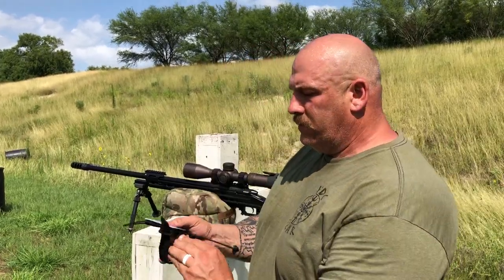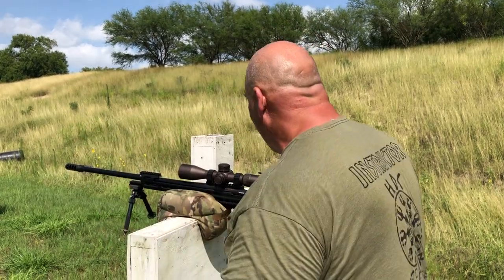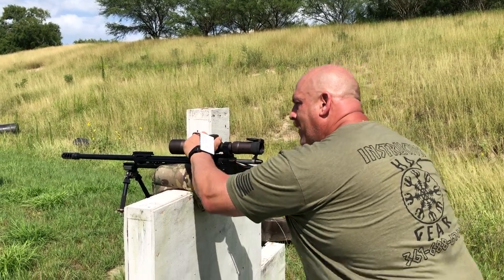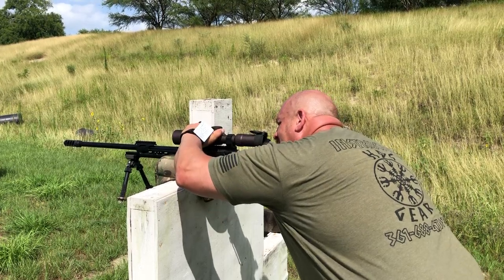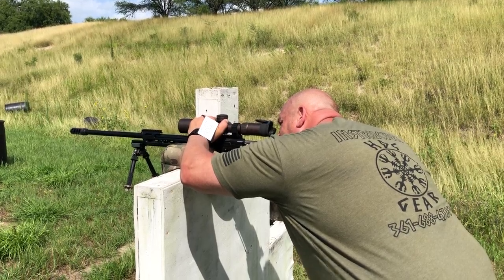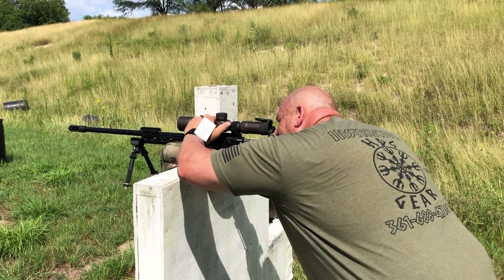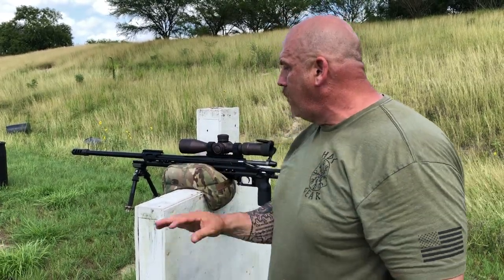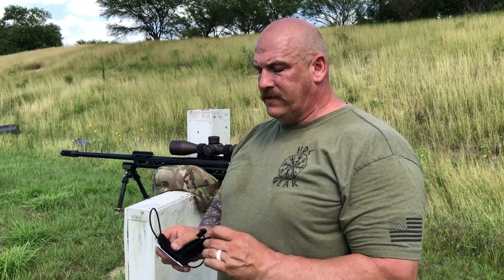HDC GEAR ACTUAL, "Handy" Generation 2 data card holder demonstration on PRS barricade.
HDC GEAR ACTUAL, "Handy" Generation 2 data card holder uses and information. I'll apologize in advance for  the wind noise.